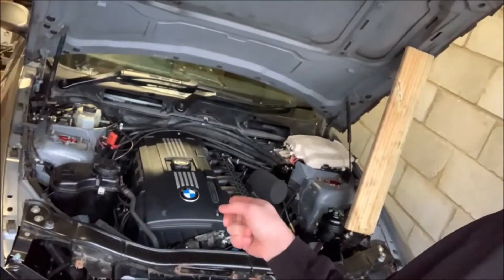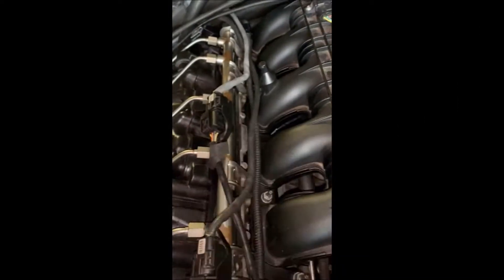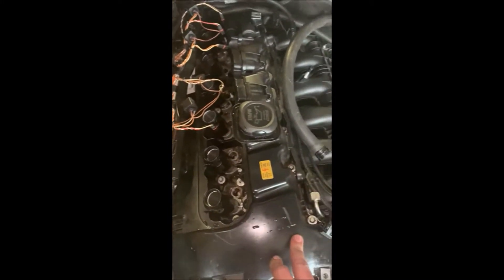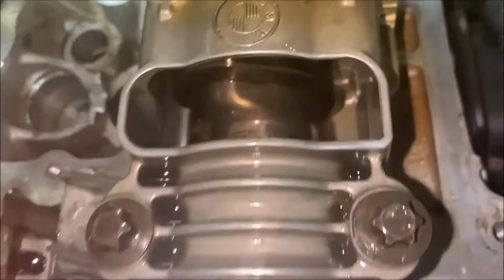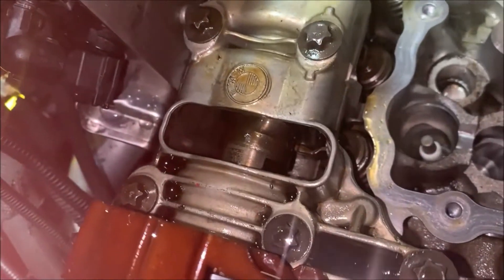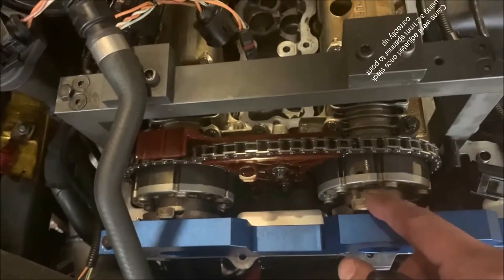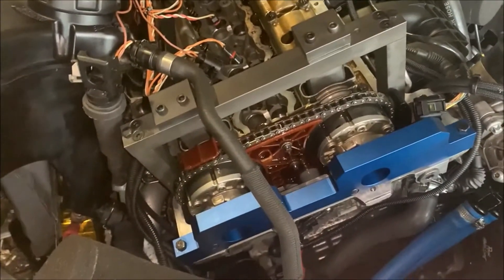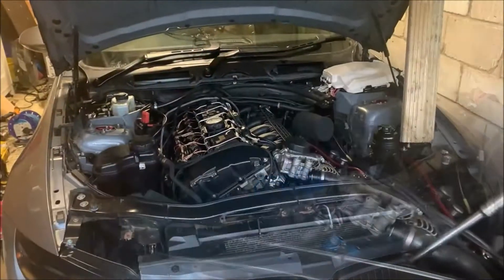N54 Timing procedure 2A97 2A98 codes walkthrough VANOS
In this video i walk through resetting the timing to clear Codes relating to cams and/or Vanos on an N54 335i although it is applicable to any N54, N53, N52 etc. The principal is the same.

N54 335i
N54 Timing
N54 Chain Timing
VANOS
Time Attack 335i
TD04 17t
TD04 19t
17T
19T
Vargas 2+
500whp
600whp
Time Attack
Track Build